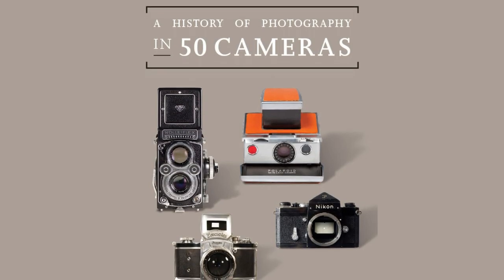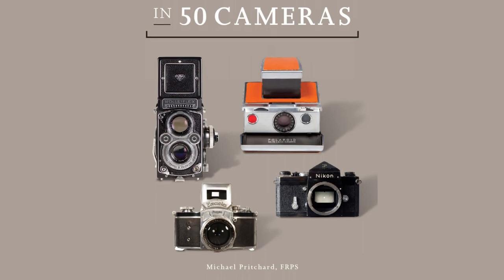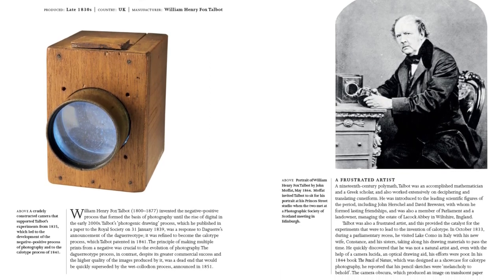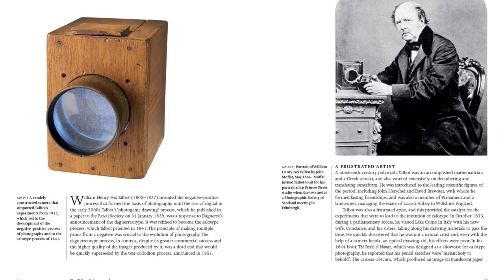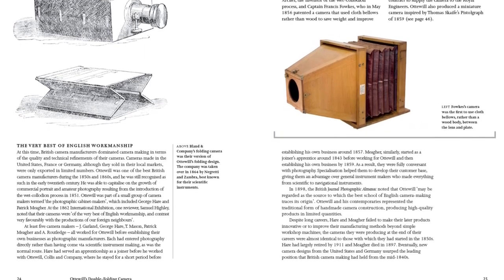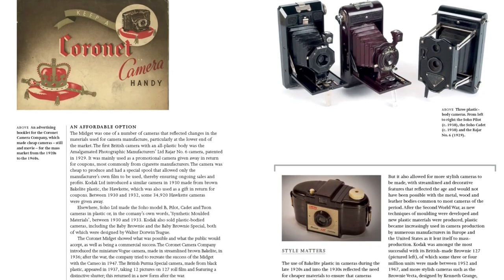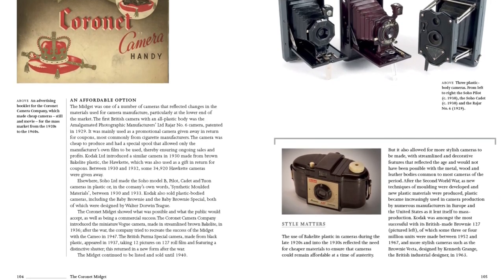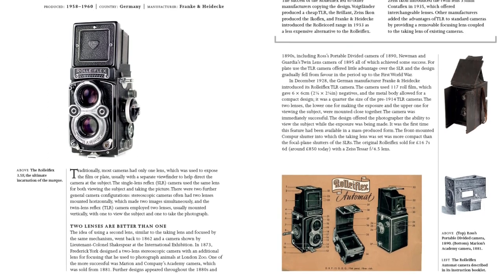A History of Photography in 50 Cameras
This is an ideal book for camera collectors as well as anyone researching the history and art of photography.

A History of Photography in 50 Cameras explores the 180-year story of perhaps the most widely used device ever built. It covers cameras in all forms, revealing the origins and development of each model and tracing the stories of the photographers who used and popularized them. Illustrated throughout with studio shots of all fifty cameras and a selection of iconic photographs made using them, it is the perfect companion guide for camera and photography enthusiasts alike.

The cameras include:

- The Nikon F, the "hockey puck" that saved photographer Don McCullin's life when it stopped a sniper's bullet during the Vietnam War. Its indestructibility, reliability and interchangeable lenses made it a favored workhorse of photojournalists.

- The Leica M3-D was also favored by war photographers, including David Duncan Douglas, who used the camera during his coverage of the Korean and Vietnam Wars. In 2012, one of his four customized Leica cameras sold at auction for nearly $2 million.

- A Speed Graphic was used to take Sam Shere's widely published photograph of the 1937 Hindenburg disaster, "the world's most famous news photograph ever taken." With few shots left and no time to get the camera to his eye, he shot his Pulitzer Prize-winning image "literally from the hip. It was over so fast there was nothing else to do."

- The camera phone has transformed picture-taking technology most profoundly since the invention of cameras. The "selfie" has become a new genre of photography practiced by everyone, and shared globally.